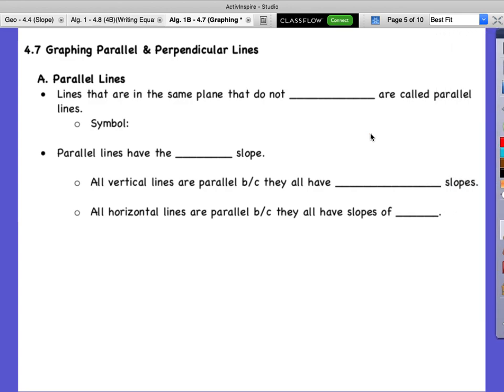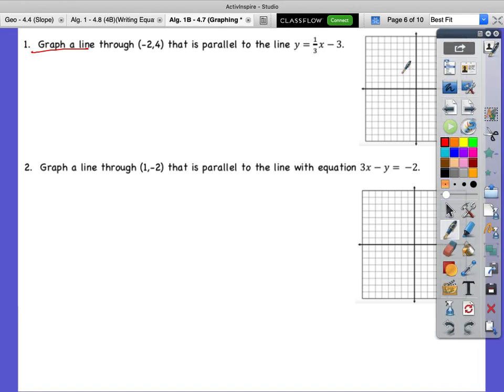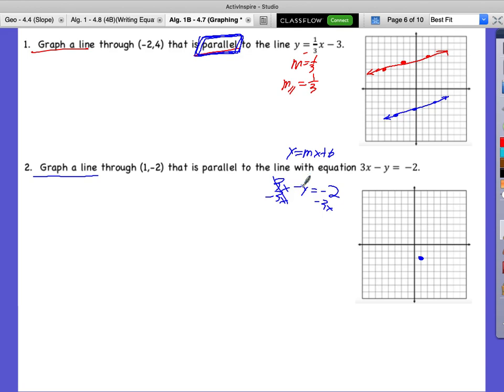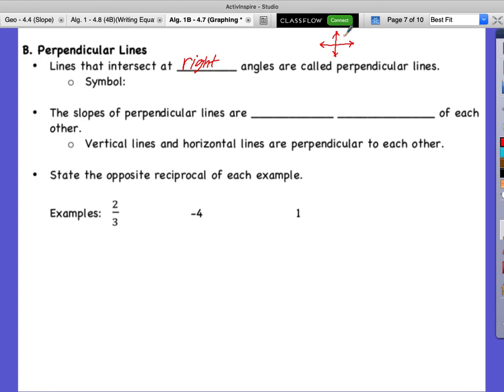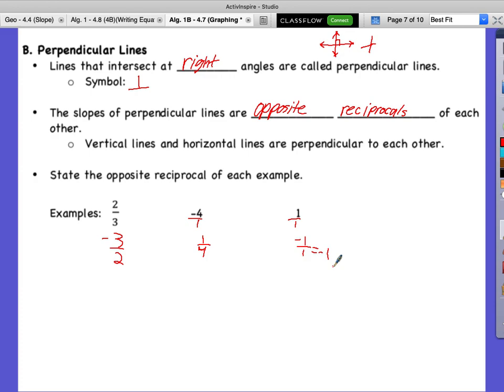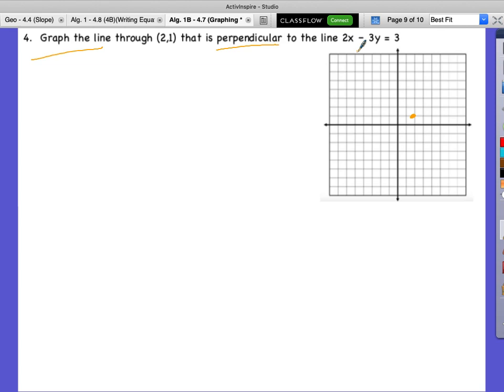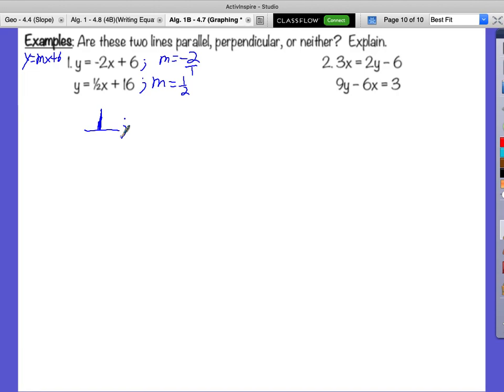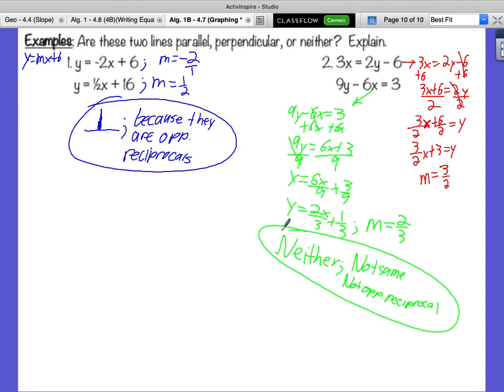Alg. 1B - 4.7 Video